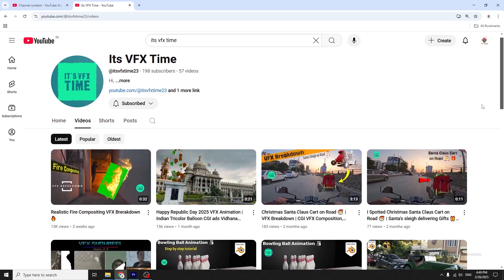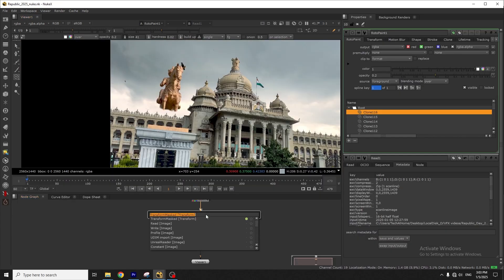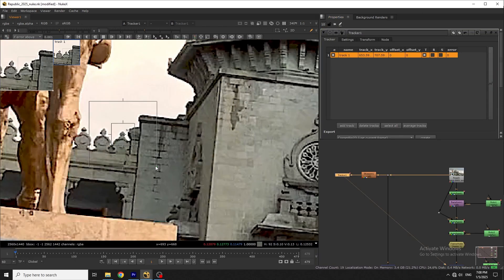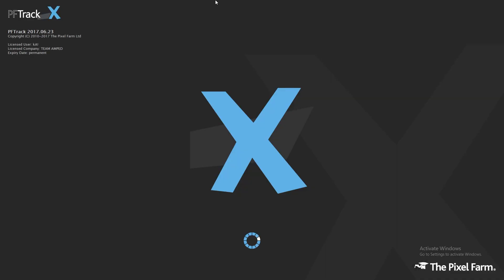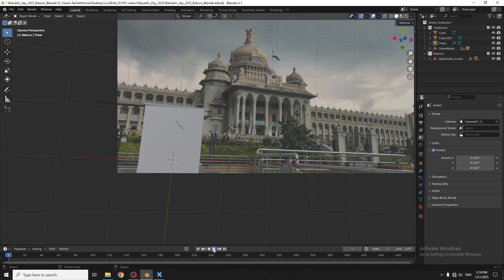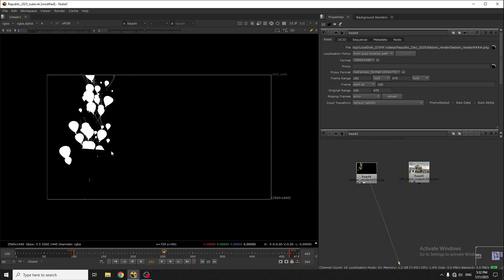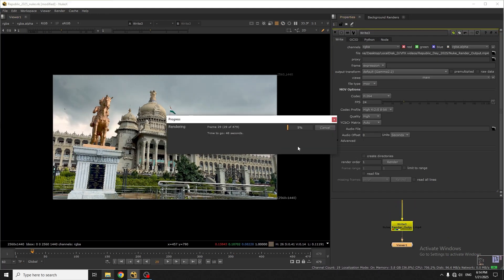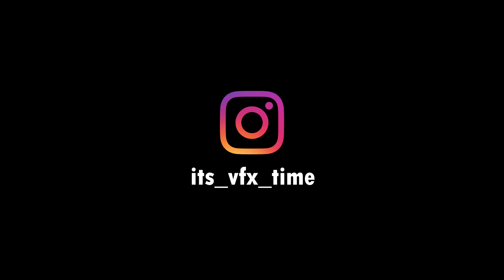CGI Balloon Animation in Blender, Nuke 🎈 | VFX Breakdown Tutorial